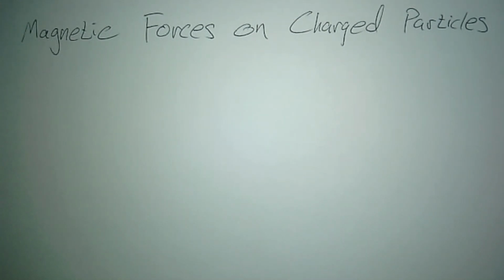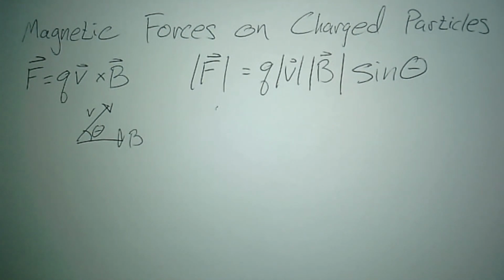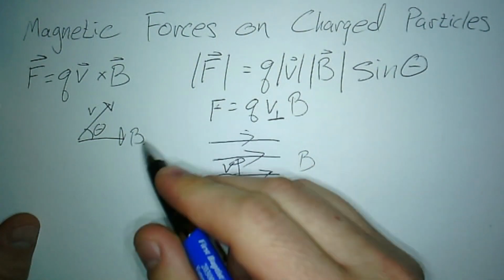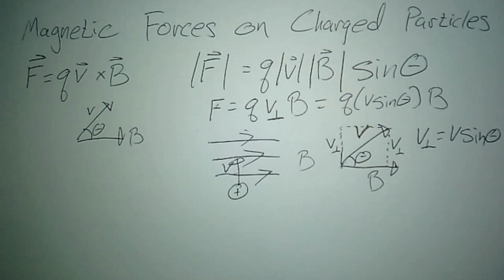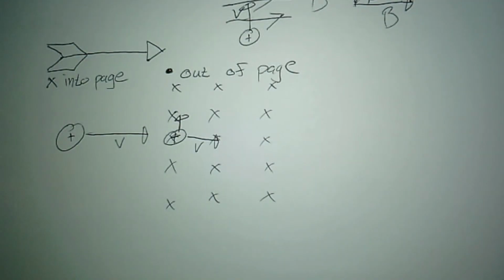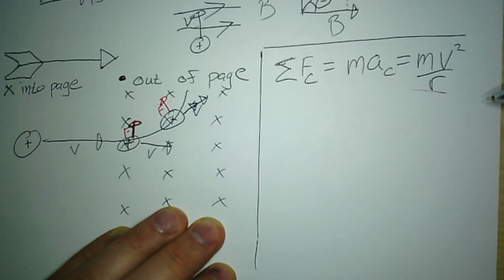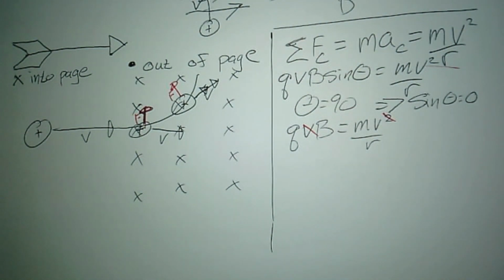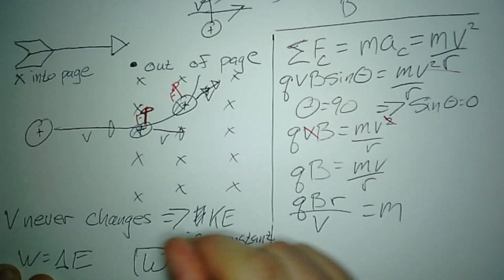Magnetic Forces on Charged Particles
This video is teaches about how moving charged particles interact with a magnetic field.